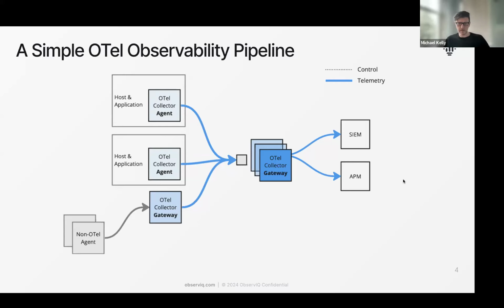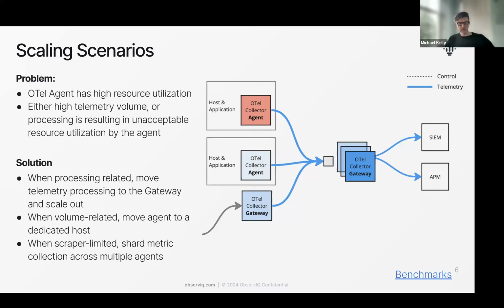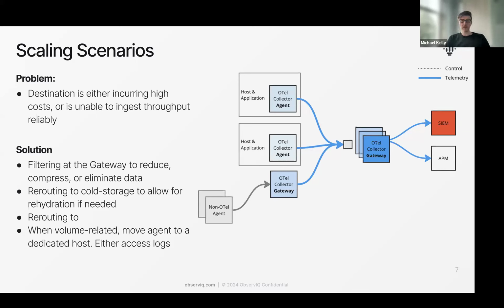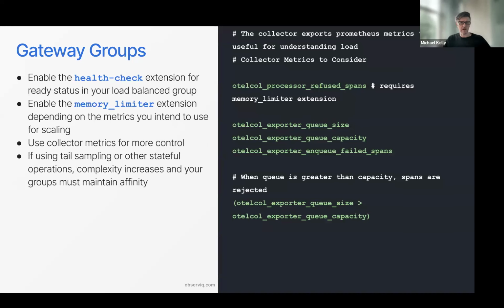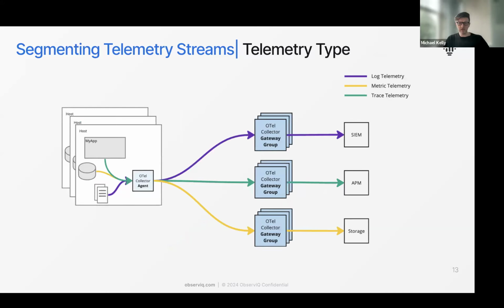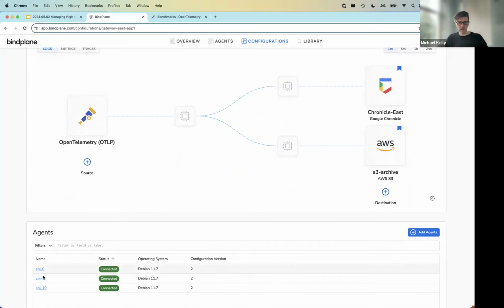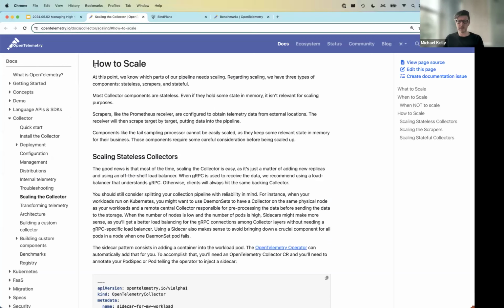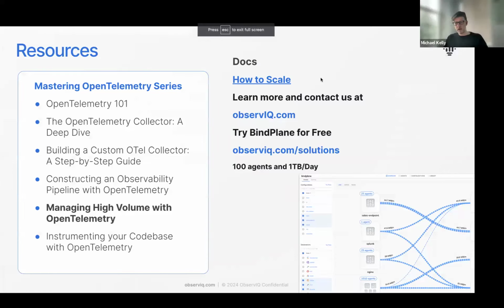Managing High Volume with OpenTelemetry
As your systems grow, so do the challenges of managing high-volume telemetry data.

From horizontal scalability strategies to efficient data aggregation and storage techniques, we'll cover everything you need to know to keep pace with your expanding infrastructure.

Don't let scalability constraints hinder your observability efforts—learn how OpenTelemetry can empower you to manage high volumes of telemetry data effectively and efficiently.